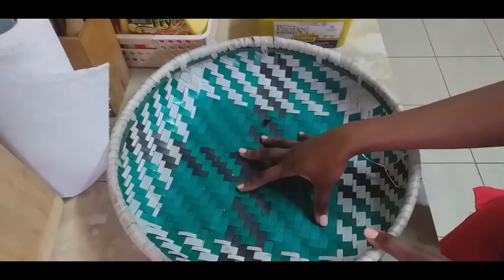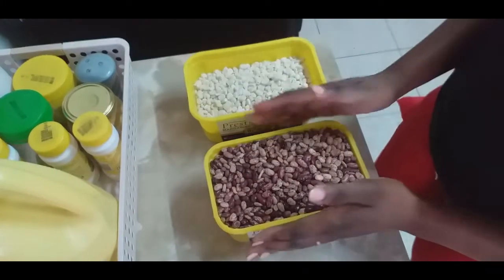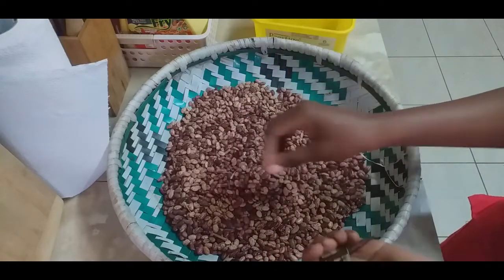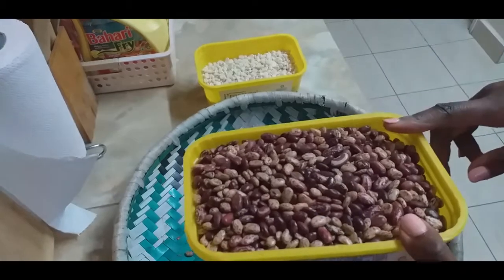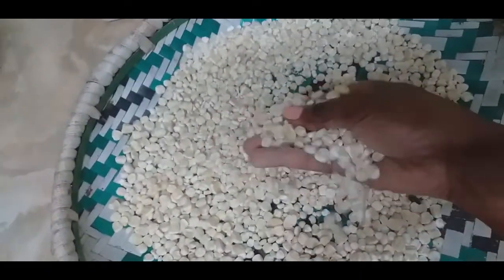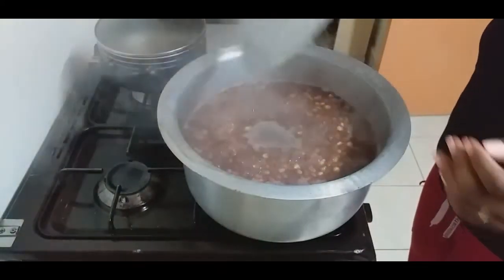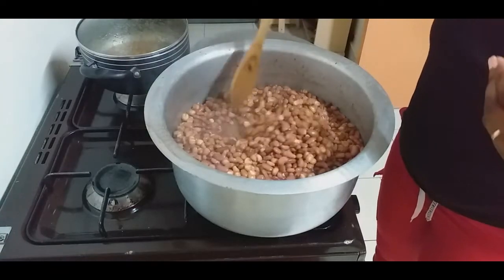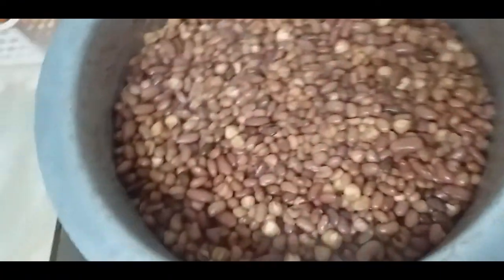LET'S COOK//Kenyan Meal you will DEFINITELY Enjoy!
Hey friends,

Looks like we are expanding our wings and now sharing simple home recipes!

Muthokoi has to be one of my favorite meals! let's learn how to prepare it

Check out my IG page: @mbaijenner as I share more content there as well.

Love,
J